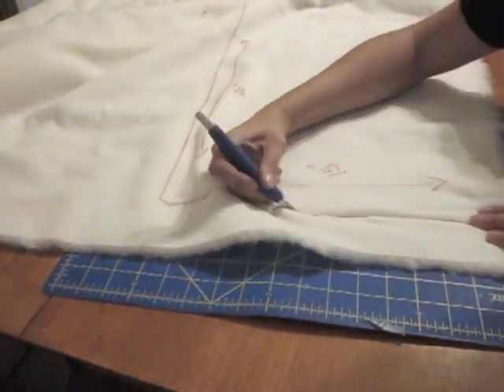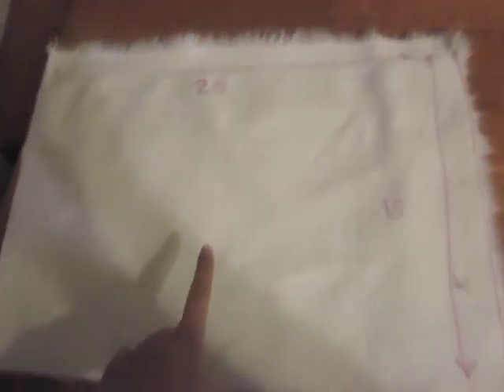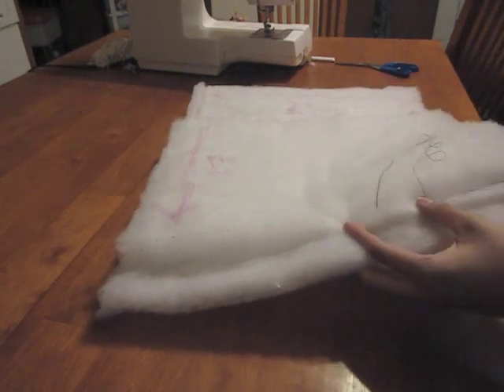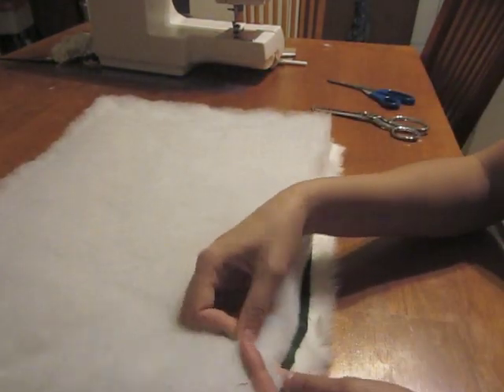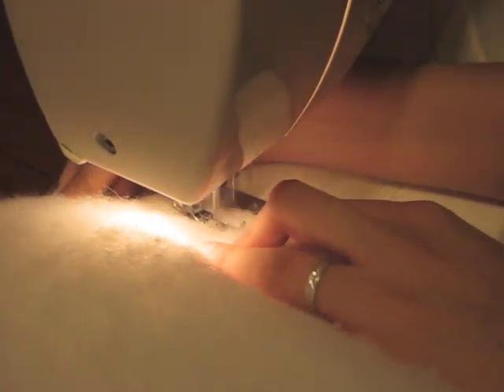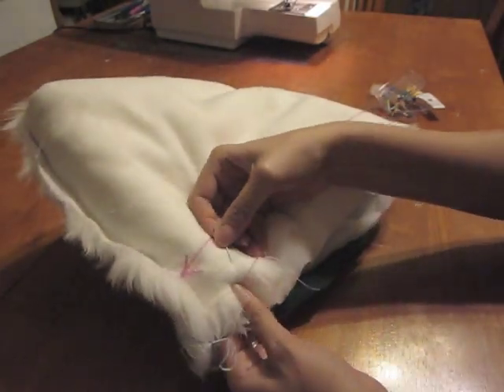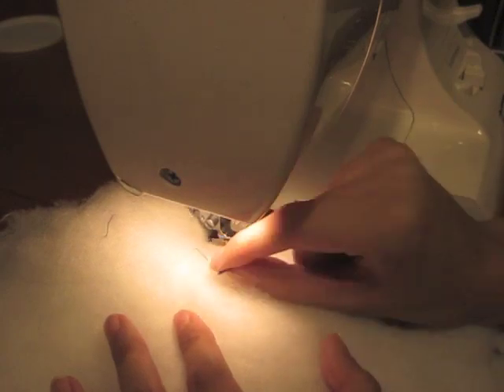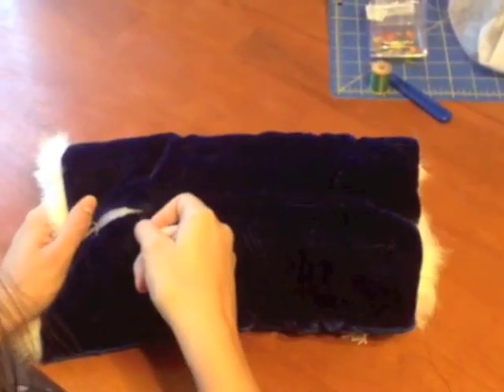DIY Victorian Faux Fur Muff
Such an awesome tutorial sent in by one of the members of the DIY Rebellion! These muffs are so warm and stylish.